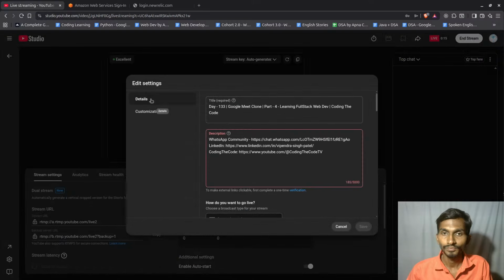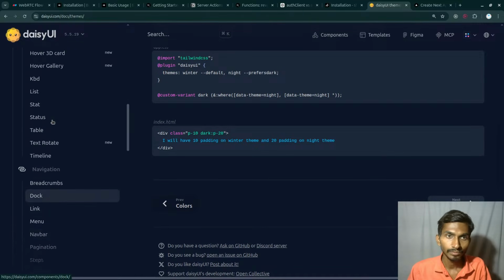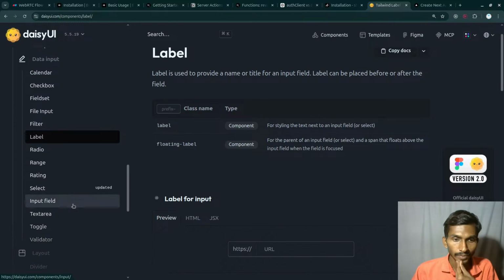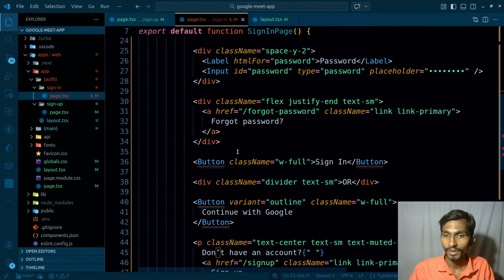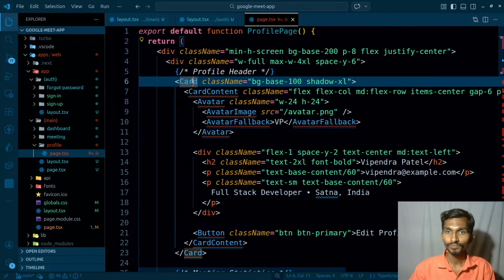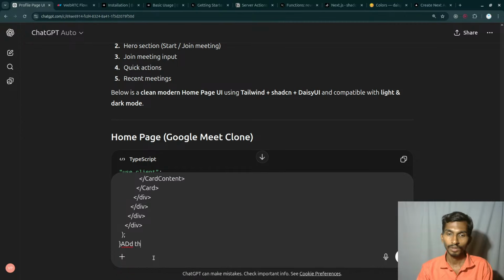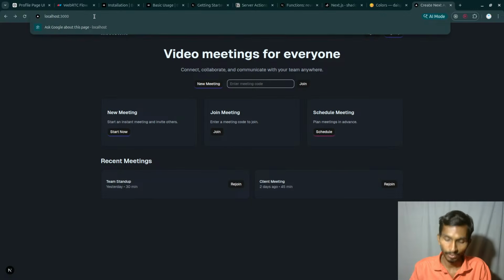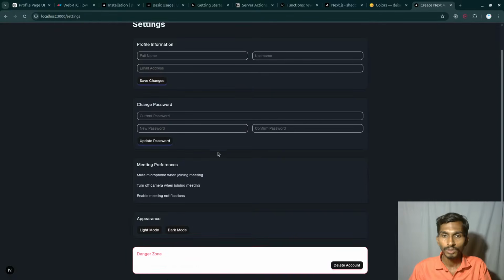Day - 133 | Google Meet Clone | Part - 4 - Learning FullStack Web Dev | Coding The Code